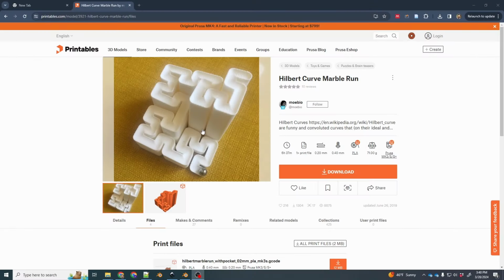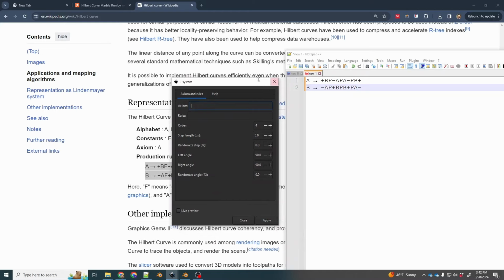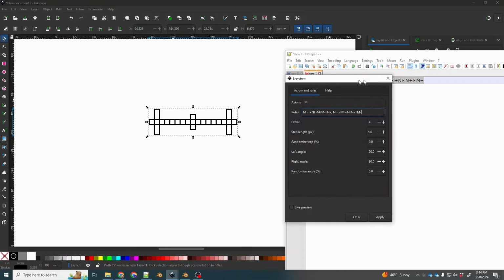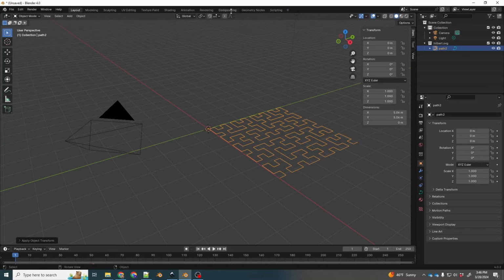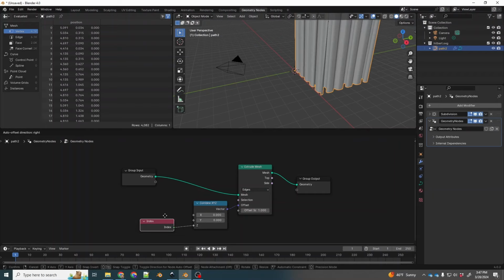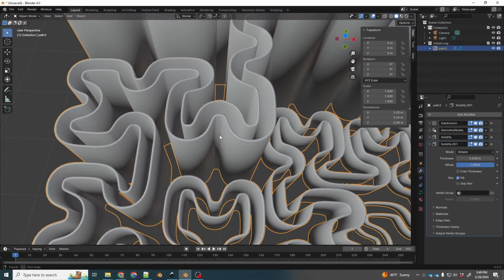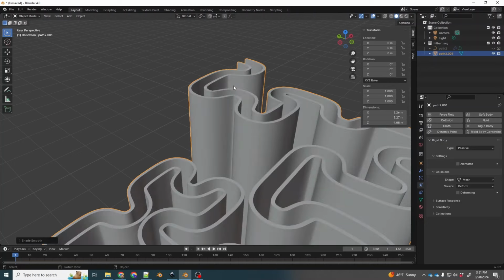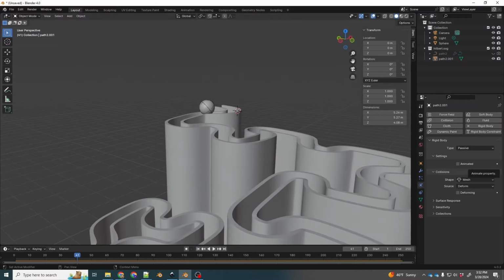Hilbert curve marble run in Blender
A short tutorial on how to:
- Generate a Hilbert curve in Inkscape
- Convert a curve into a track in Blender